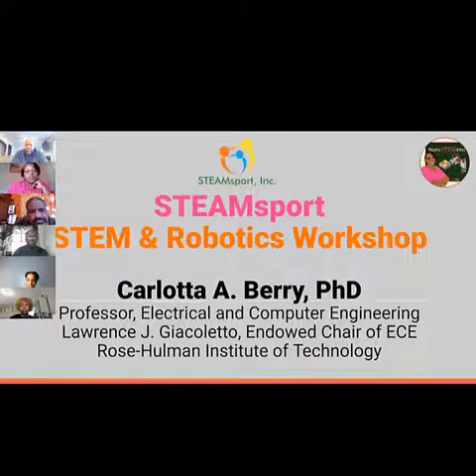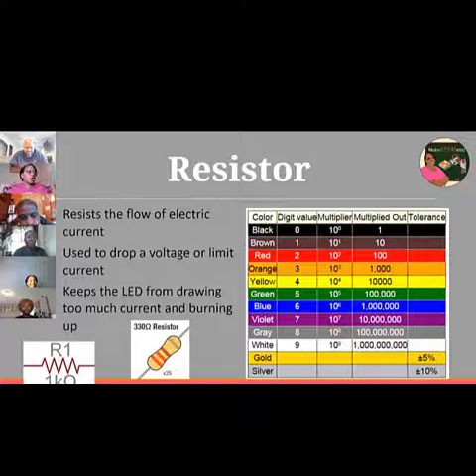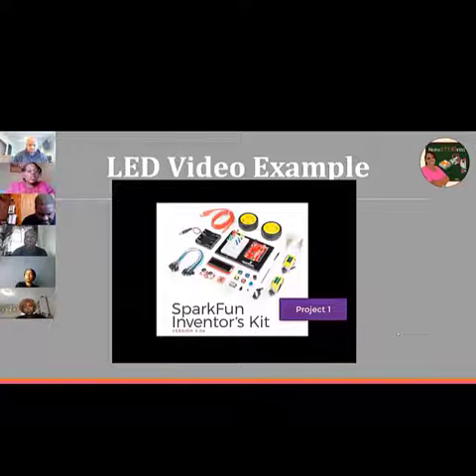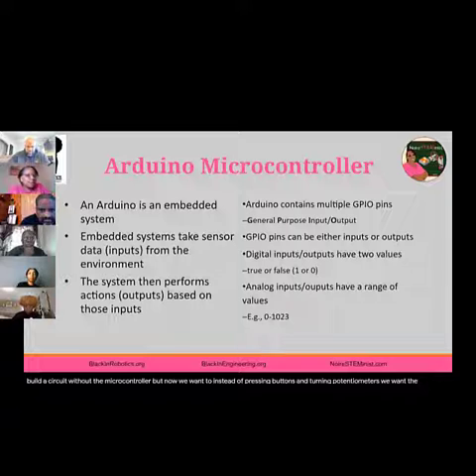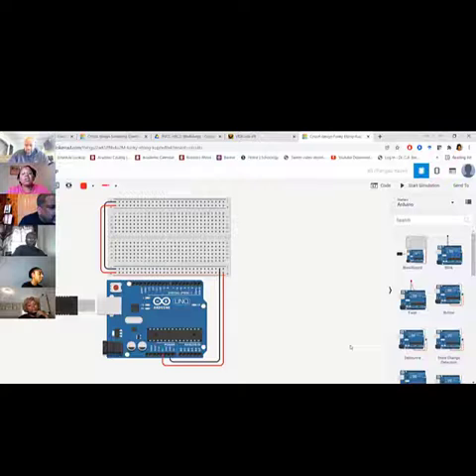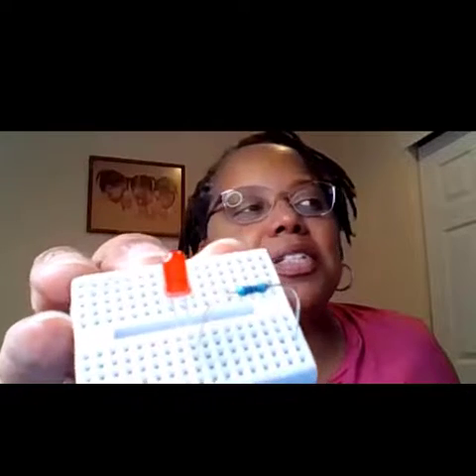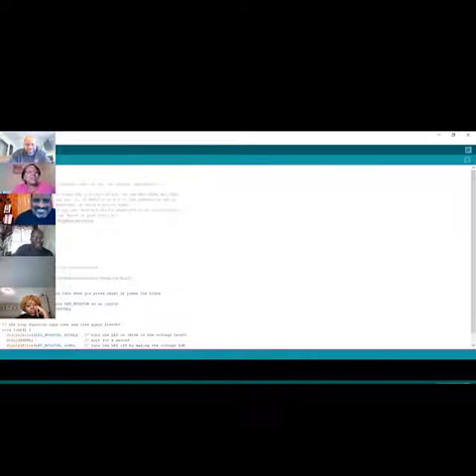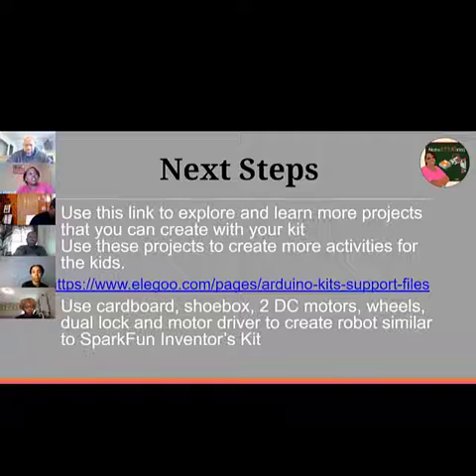STEAMSPort STEM Workshop sponsored by Black in Robotics & NoireSTEMinist Part III - Vex, Arduino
STEAMSPort STEM Workshop sponsored by Black in Robotics & NoireSTEMinist -VEX VR, Arduino, Tinkercad